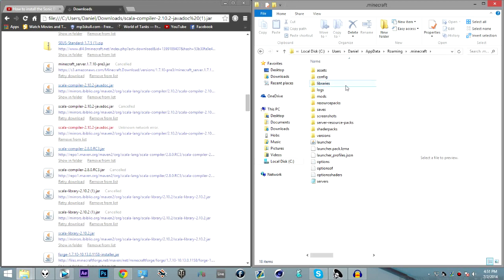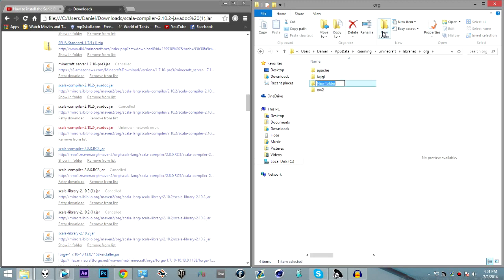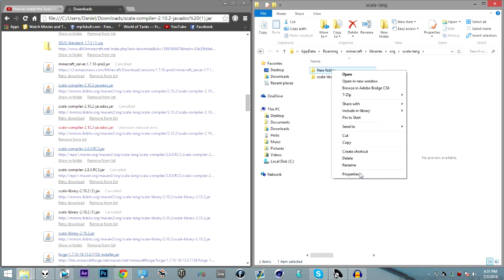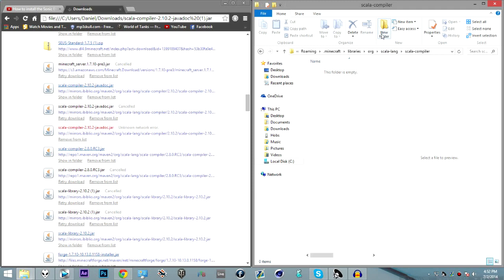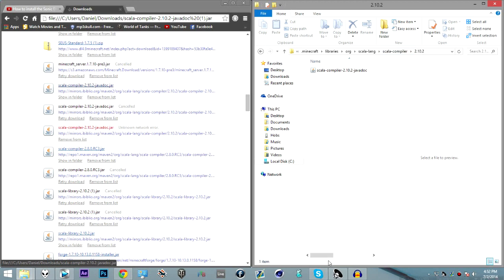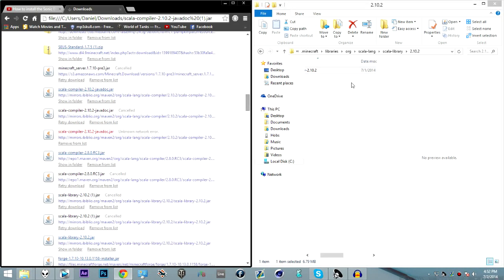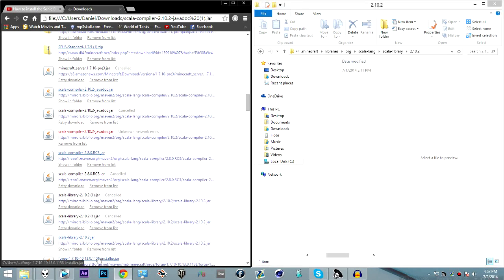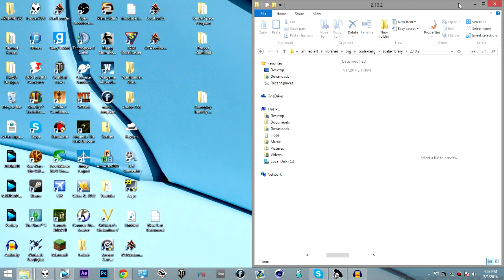Forge "org.scala" FIX (Minecraft 1.7.10)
In this tutorial Hobbles will be showing you how to fix the error that may come up upon installing the Forge Minecraft.